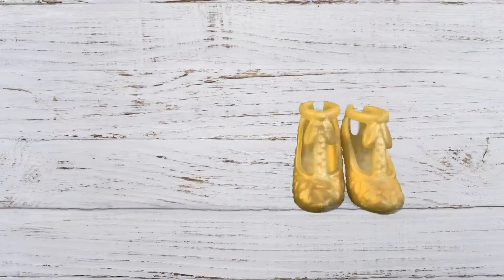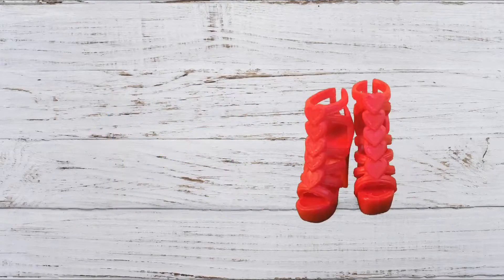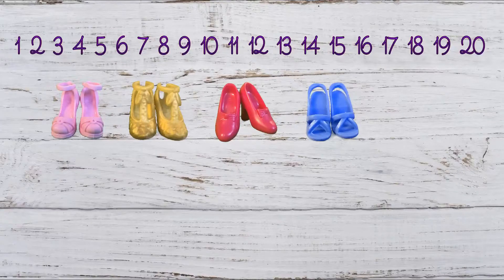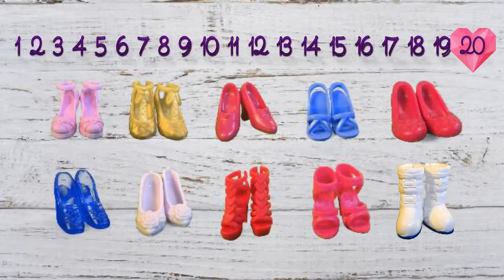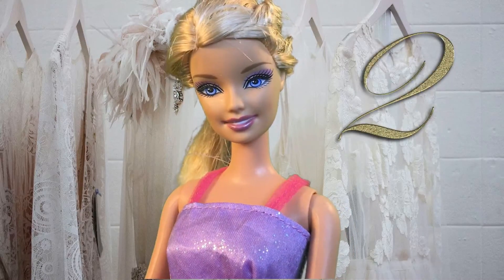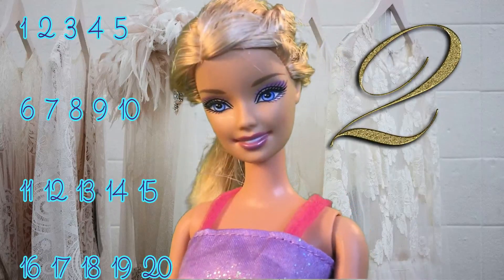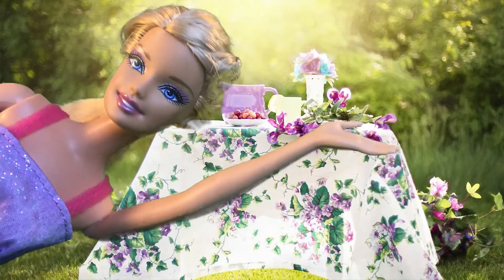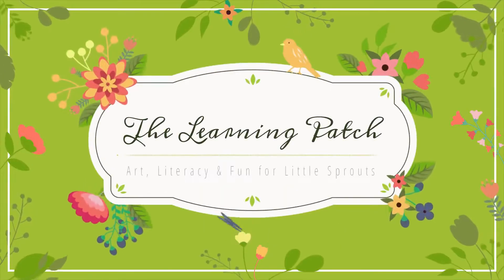HOW TO SKIP COUNT BY 2 WITH BARBIE | TIMES TABLES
Learn to Skip Count by 2s with Barbie's shoes before her tea party! ...And then head over to Paw Patrol's lesson to practice identifying the larger number!

Keep in touch and let us know what you'd like to see!!
What are your child's favorite toys?!